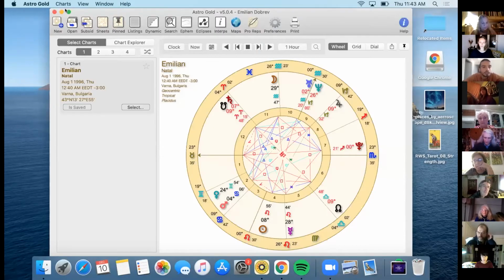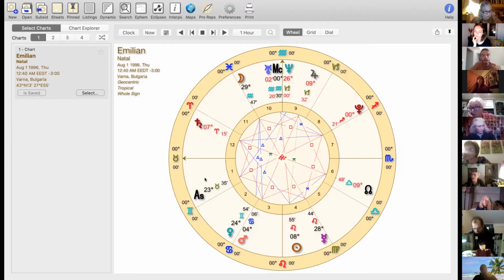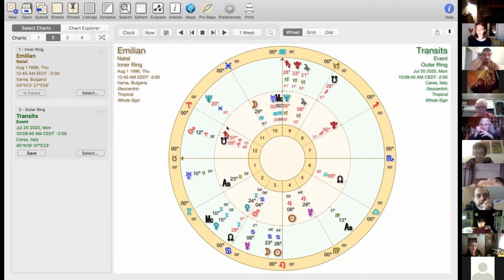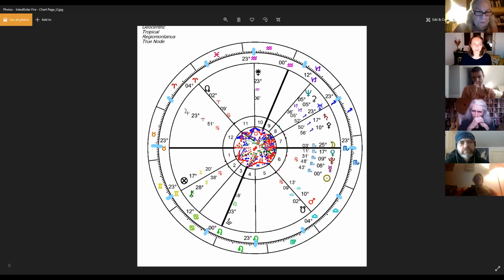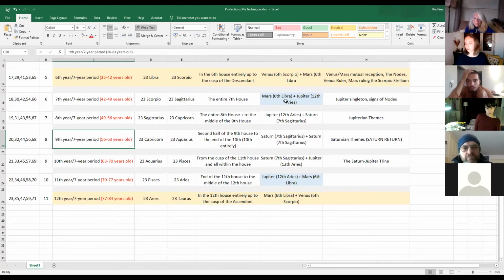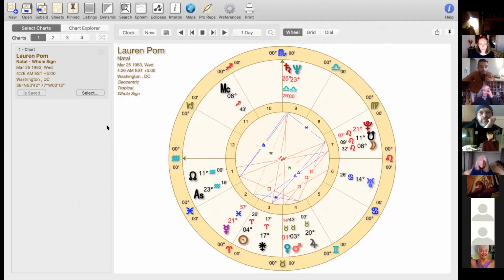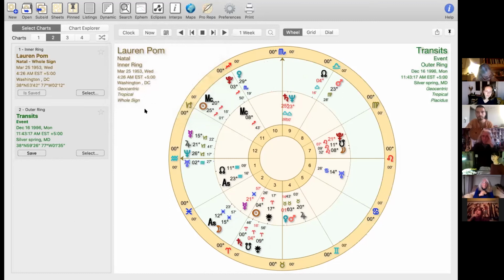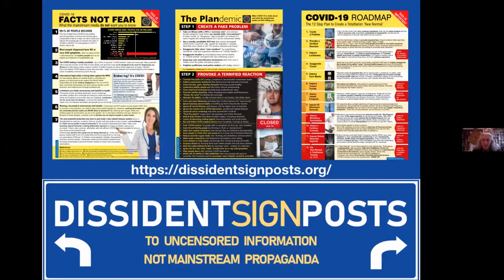Annual Profections in Astrology | Discussion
This is one of the Zoom open discussions I organized between 2020 and 2022. Full recording of the event below.

For more about my work and one-to-one consultations, visit my

If you like my work and find the information here helpful, you can help me by leaving a quick review